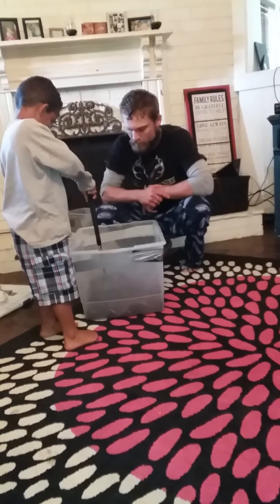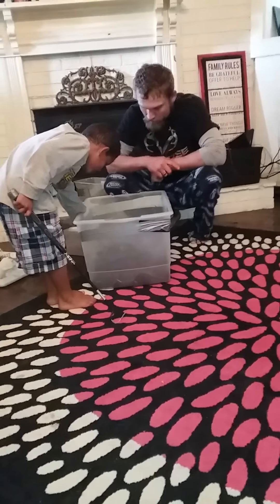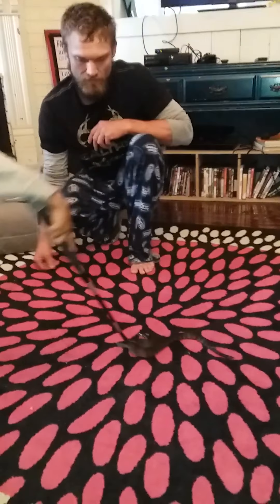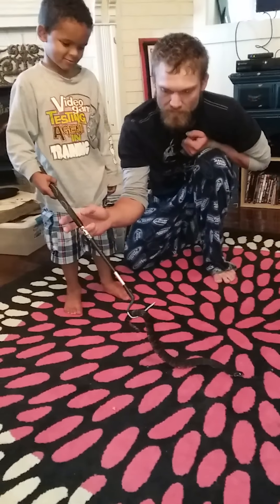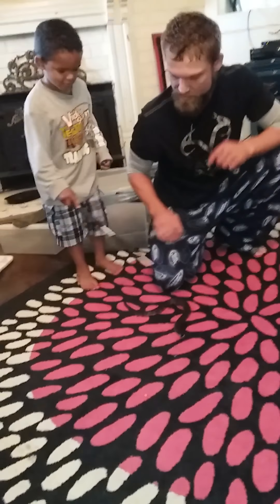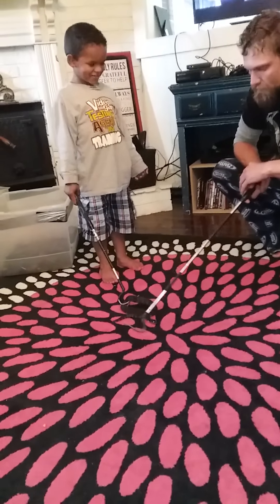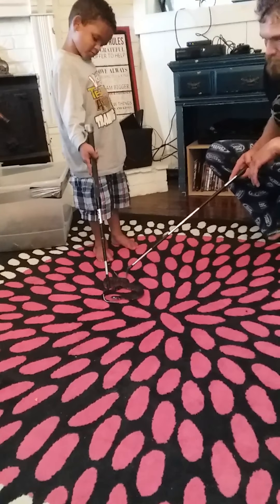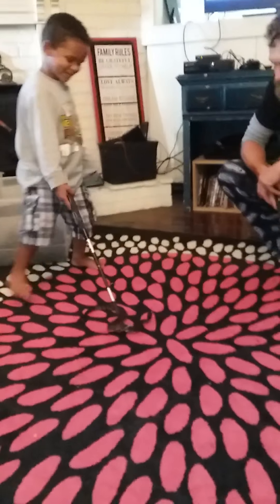Lil Herper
Teaching the little one how to use a snake stick